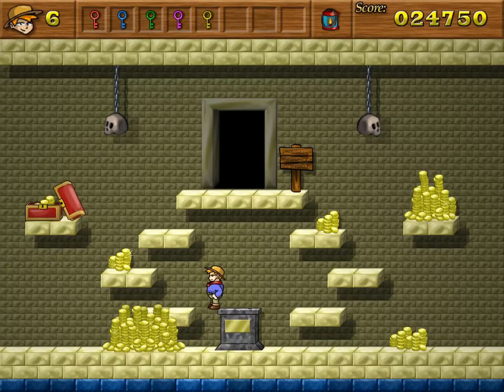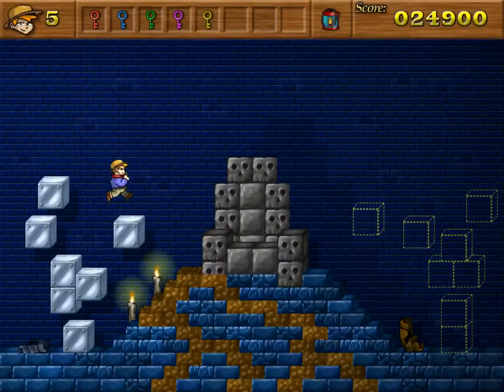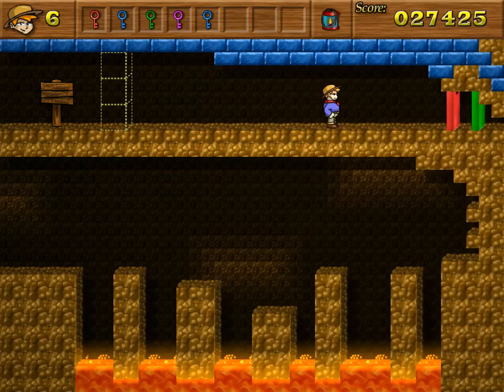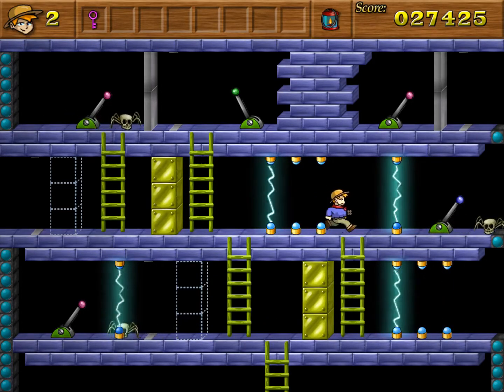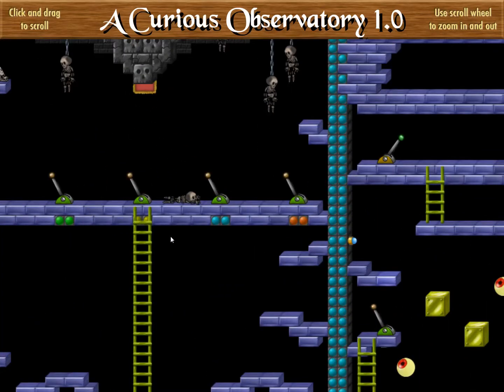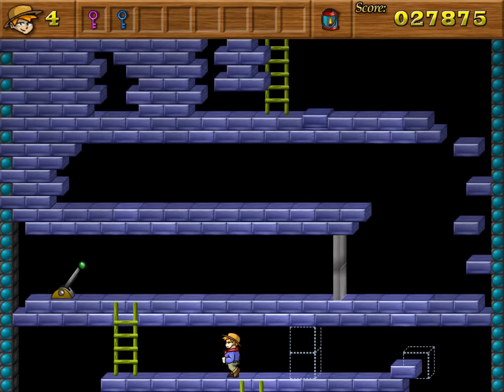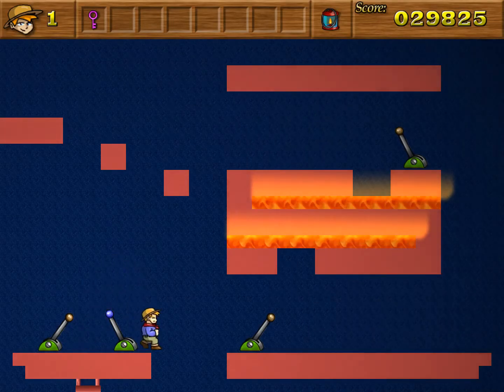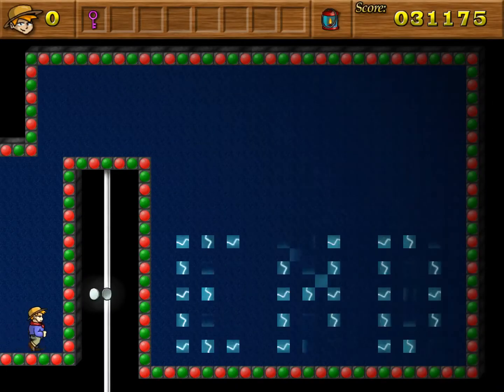Midnight Mansion - E36: Colorspace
Another quality mansion done. There were a few key/door routing issues here, but that's the only thing I can possibly complain about.